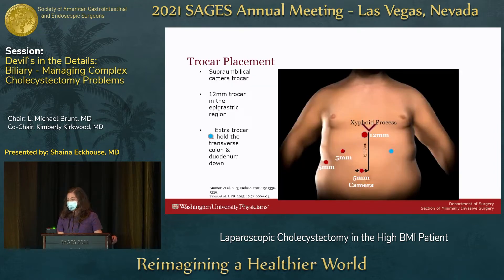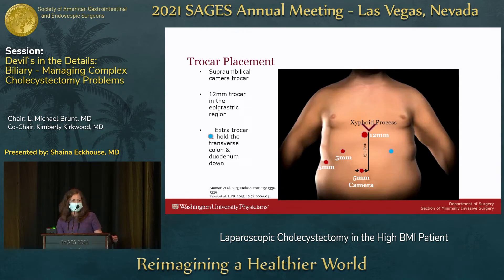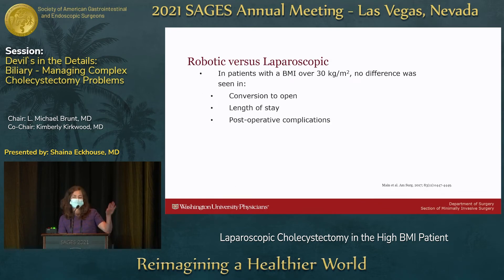Laparoscopic Cholecystectomy in the High BMI Patient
This talk was presented by Shaina Eckhouse, MD during the “Devil's in the Details: Biliary - Managing Complex Cholecystectomy Problems” session at the SAGES 2021 Annual Meeting on August 31, 2021